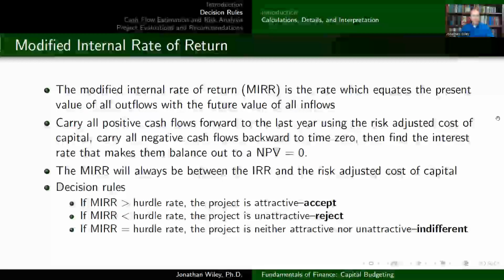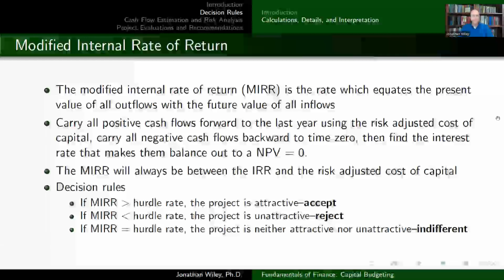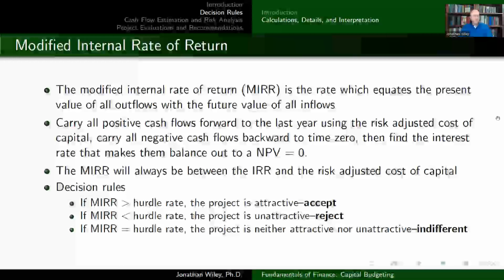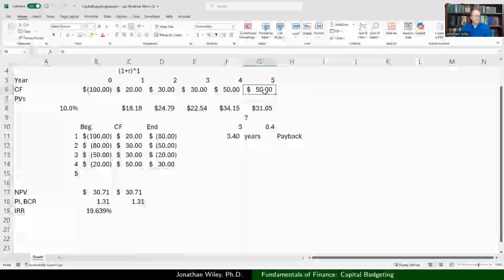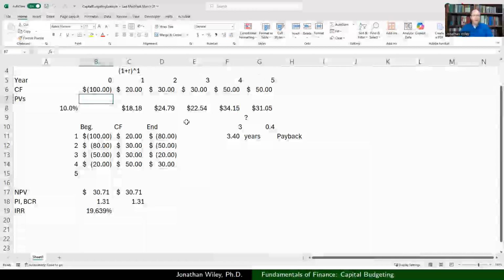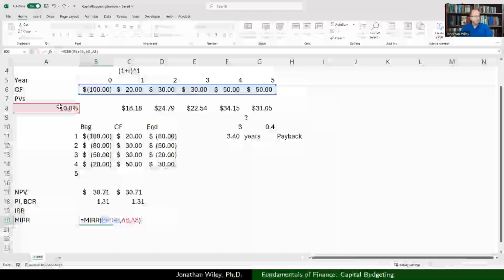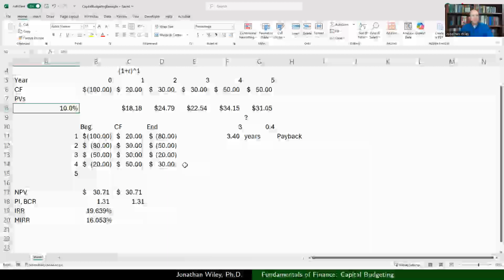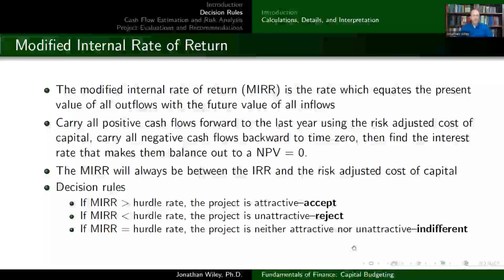Fundamentals of Finance: Capital Budgeting - Modified Internal Rate of Return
This video discusses the modified internal rate of return.